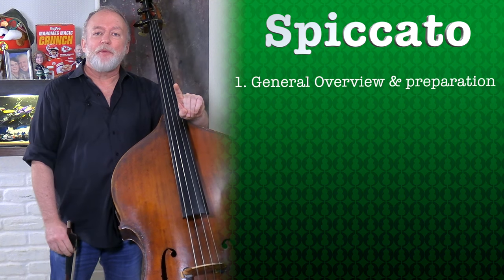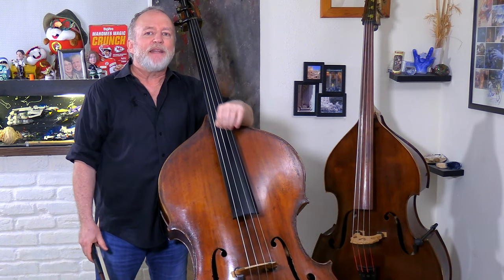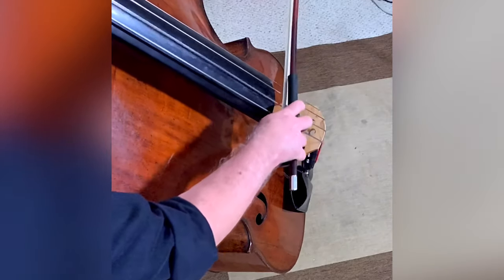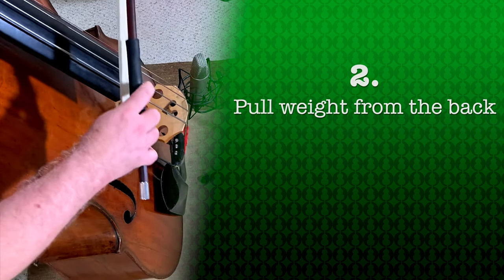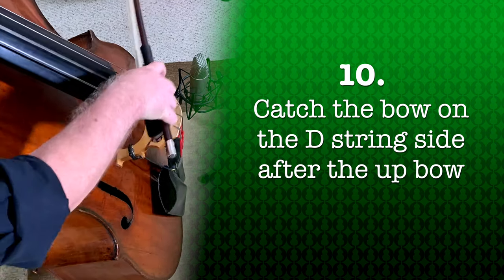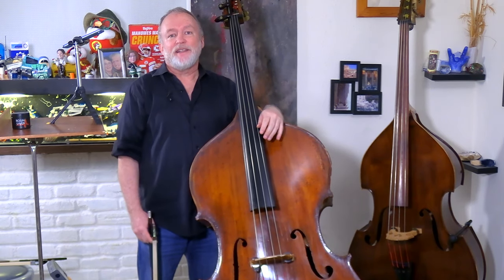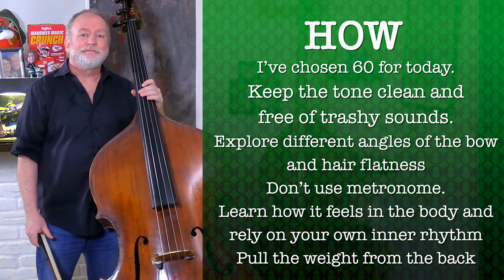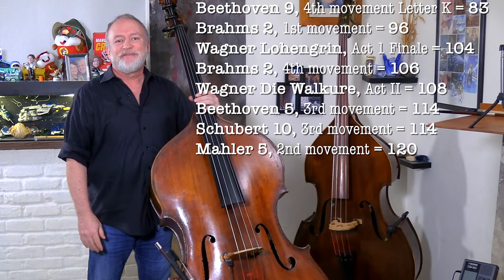Incredibly Useful Exercises, HEAVY SPICCATO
Welcome to the third of a 6-part series on Spiccato. Episode 3, "Heavy Spiccato", covers a practice process that develops a dark, slow, powerful spiccato that happens very close to the frog.
Congratulations to Hannah Dunton, the winner of Joey Naeger's Home Depot Bass!

Spiccato families and tempos of significant orchestra excerpts:

IMPORTANT NOTE #1: All tempos are approximations, subject to the whims of the conductor.

IMPORTANT NOTE #2: All tempos are marked as 16th notes per quarter note. All tempos in compound meter (6/8, 9/8, etc) have been converted to the equivalent bow stroke tempo as measured in 16th notes.
Example: In 6/8 time, Eighth notes @ dotted quarter = 120 is the same speed as 16th notes in 4/4 time at quarter = 90. (compound tempo * 0.75 = simple tempo)

LIGHT SPICCATO FAMILY
Beethoven 7, 2nd Movement = 66

Verdi La Traviata Act II = 82

Rossini William Tell Overture = 84
Rossini Barber of Seville Overture (Letter A) = 88

Rossini Barber of Seville Overture (Letter B) = 110
Verdi Falstaff, Act III Part 1 = 120
Tchaikovsky 6, 3rd Movement = 120

MEDIUM SPICCATO FAMILY
Mozart 41 1st movement = 76
Mozart 39, 1st movement = 78

Beethoven 3, 3rd movment = 87
Verdi Die Meistersinger, Act II = 90
Verdi Lohengrin, Act III Scene 3 = 90

Beethoven 9, 2nd movement = 90

Beethoven 7, 3rd movement = 90

Beethoven 3, 1st movement = 90

Mendelssohn 4, 4th movement = 96
Mozart 40, 1st movement = 108

Schubert 10, 4th movement = 108

Mendelssohn 4, 1st movement = 111

Beethoven 9, 4th movement m. 763 = 120
Mahler 5, Finale = 124

HEAVY SPICCATO FAMILY

Wagner Die Walkure, Overture = 55

Mahler 2, 2nd movement = 60

Beethoven 7, 1st movement scales = 68

Brahms 1, 1st movement = 70
Beethoven 9, 4th movement Letter K = 83

Brahms 2, 1st movement = 96
Wagner Lohengrin, Act 1 Finale = 104

Brahms 2, 4th movement = 106
Wagner Die Walkure, Act II = 108

Beethoven 5, 3rd movement = 114
Schubert 10, 3rd movement = 114
Mahler 5, 2nd movement = 120

SAUTILLE/FLEX STROKE FAMILY

Haydn 88, 1st movement = 132

Smetana Bartered Bride, Overture = 140 (all notes are active, so it’s more of an on-the-string stroke)
Mozart 41, 4th movement = 140

Mozart 35, 4th movement = 140

Haydn 88, 4th movement = 144
Beethoven 9, final prestissimo = 146

Beethoven 3, 4th movement = 152

Brought to you with generous support by Houston Luthier and bass maker Joey Naeger.

Check out the "Incredibly Useful Exercises" series of workout books, available on the Amazon store in your country (.US  .UK  .DE  .FR  .ES  .IT  .JP  .CA)

Volume 1 - Mindfulness, Awareness, Control
Volume 2 - Expression, Beauty
Volume 3 - Hand Shaping, Precision
Volume 4 - Lower Octave Mastery Part 1
Volume 5 - Lower Octave Mastery Part 2
Volume 6 - Lower Octave Mastery Part 3
Volume 7 - Lower Octave Mastery Part 4
Volume 8 - Upper Octave Mastery Part 1
Volume 9 - Upper Octave Mastery Part 2
Volume 10 - Whole Fingerboard Familiarity
Volume 11 - Velocity
Volume 12 - Power
Volume 13 - Hybrid Workout #1
Volume 14 - Hybrid Workout #2
Volume 15 - Hybrid Workout #3
Volume 16 - Hybrid Workout #4
Volume 17 - All Exercises
Volume 18 - Primers (Primers for 3-note progressive scales, Vomits, and Oompah, 3 of the more complex exercises in the series)